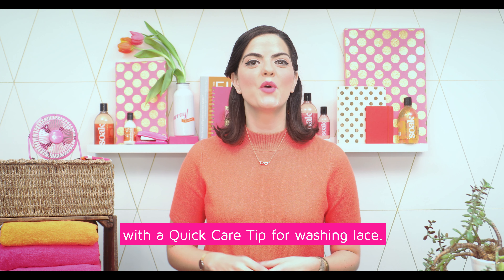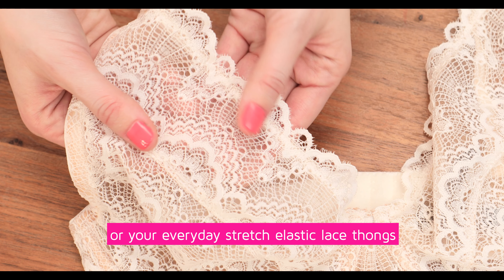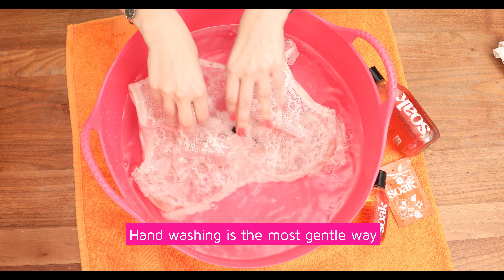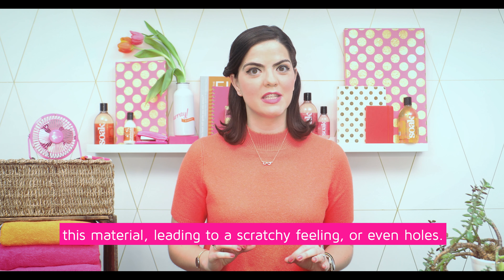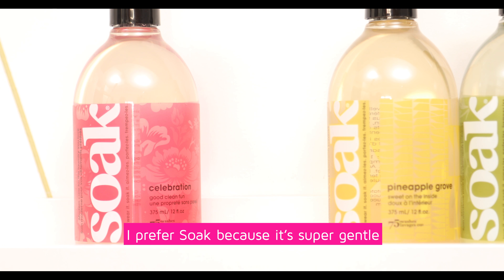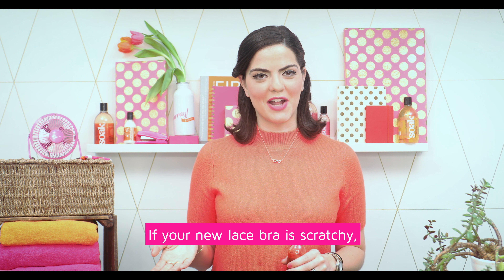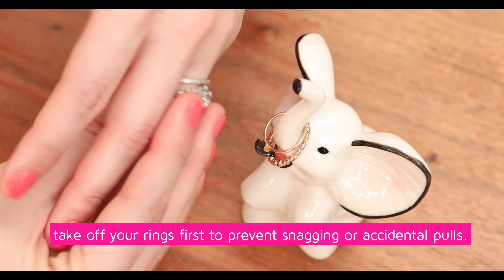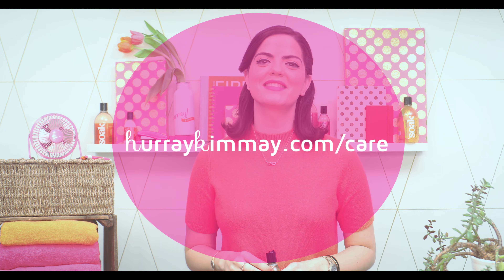How to Wash Lace - Quick Care Tip with Hurray Kimmay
Your friendly lingerie expert and coach, Kimmay from Hurray Kimmay, teaches you how to wash lace delicates! These tips will help your bras, lingerie, and underwear last longer and feel softer - especially when you use a great soap, like Soak!